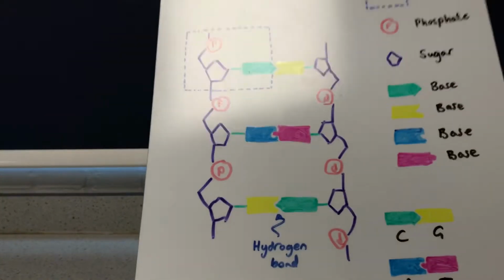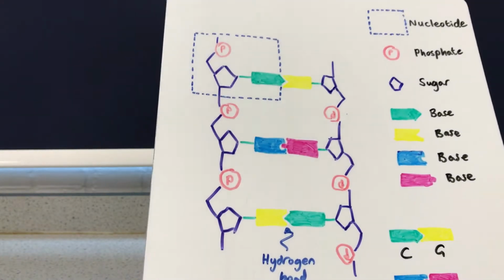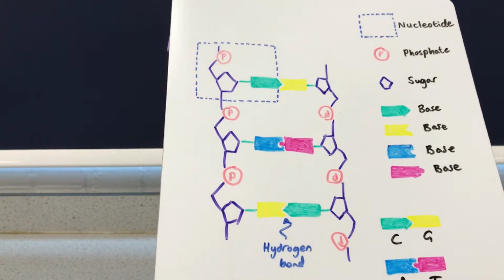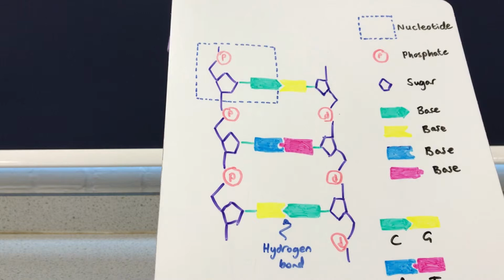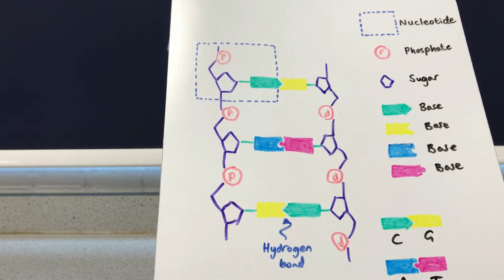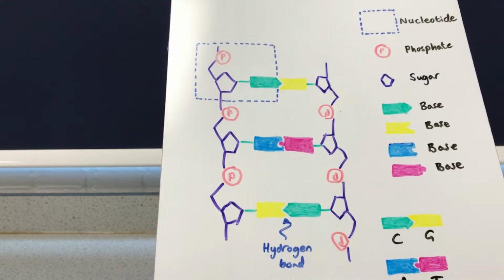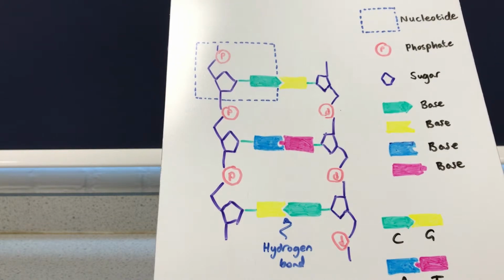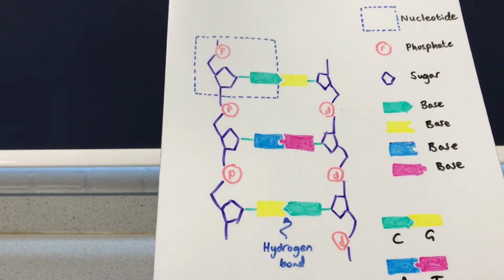B6 Structure of DNA TRIPLE